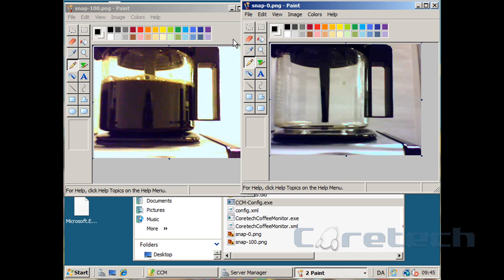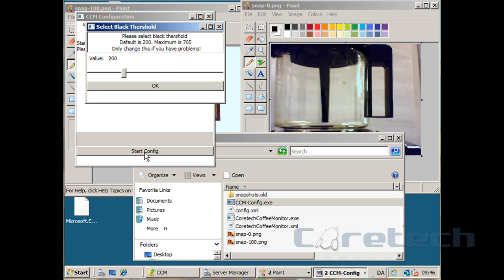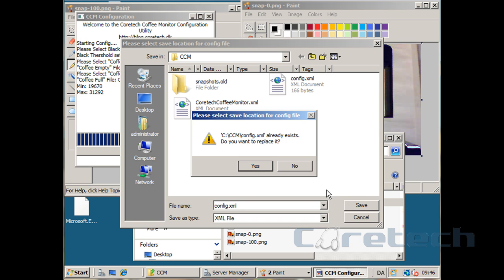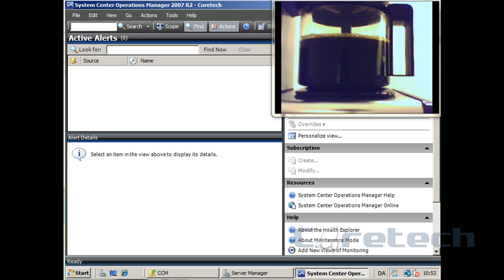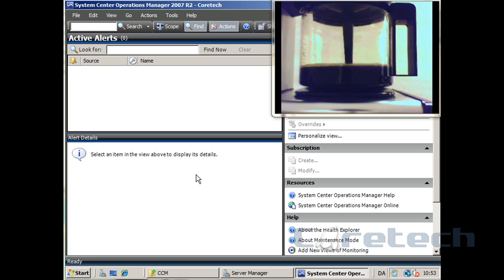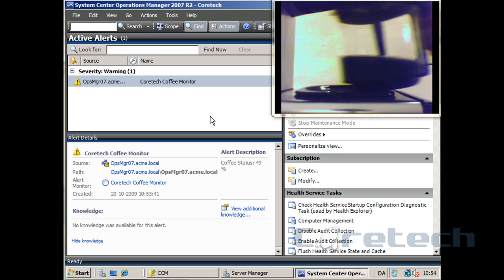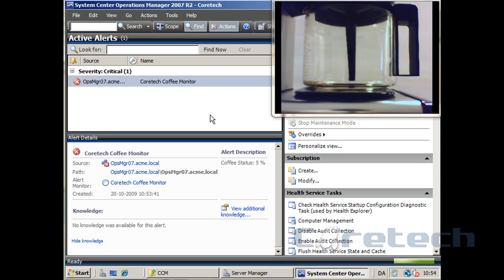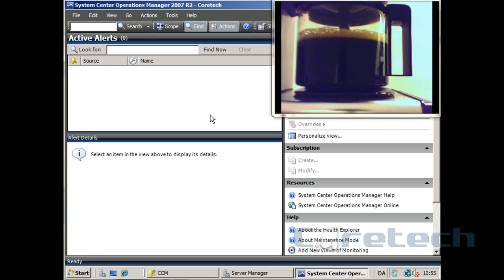Coretech Coffee Monitor - Management Pack Intro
Management Pack for Microsoft system Center Operations Manager 2007 R2.